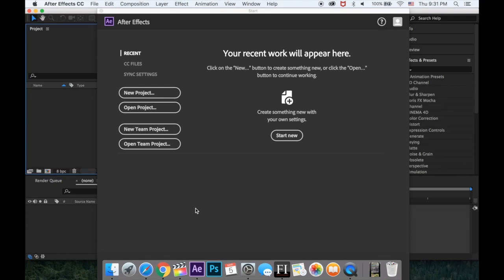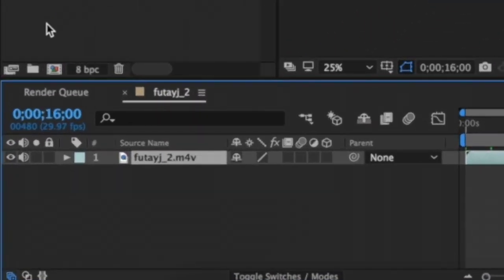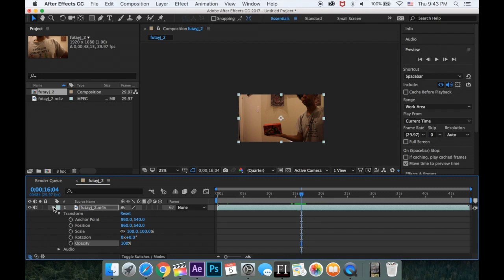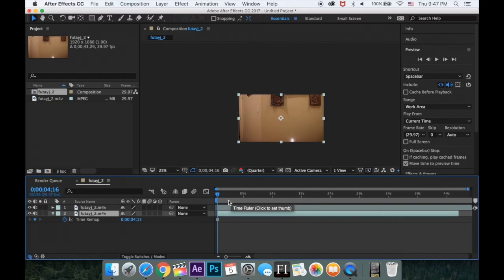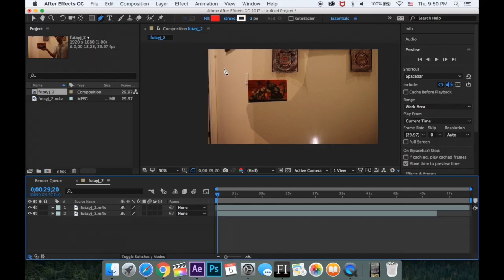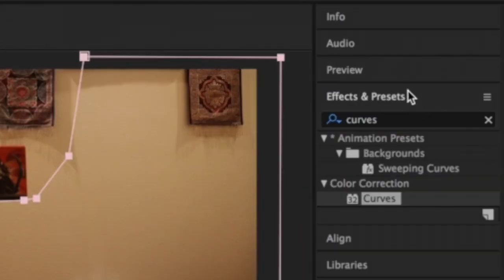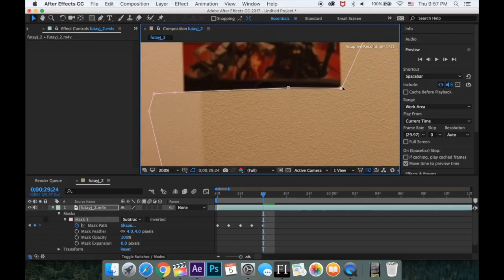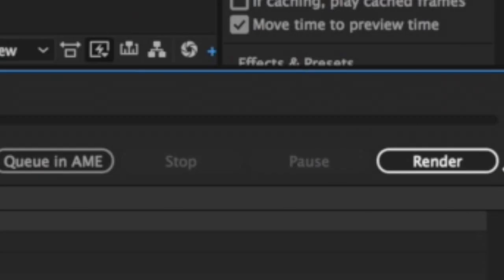Learn After Effects in 12 MINUTES | After Effects Tutorial For Beginners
I hope this wasn't too confusing lol. I'm not very good at making tutorials yet, but I'll work on it :)

If you have any questions comment them down below and I GUARANTEE I will answer them.

good luck!